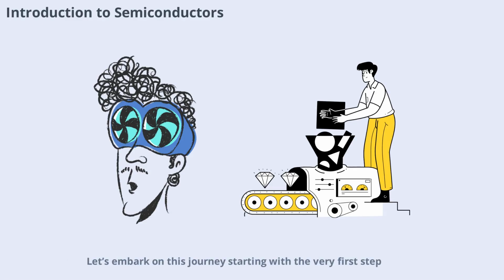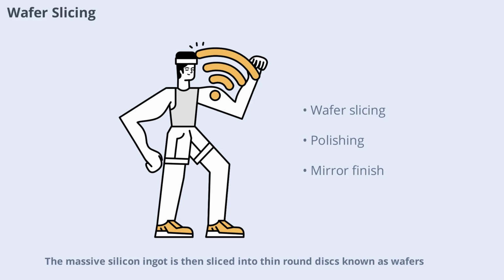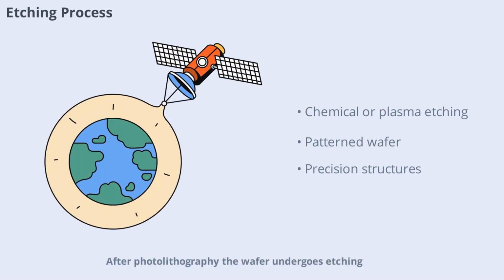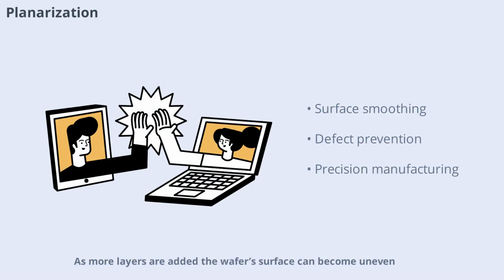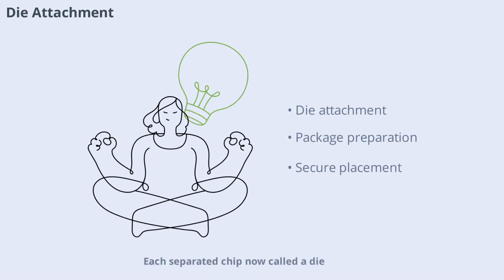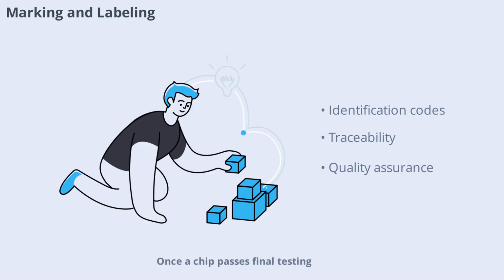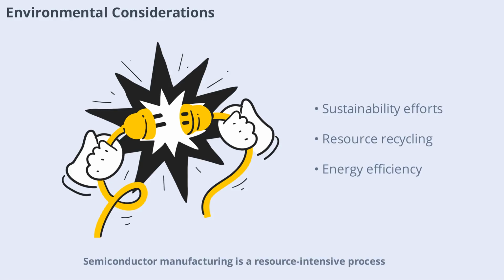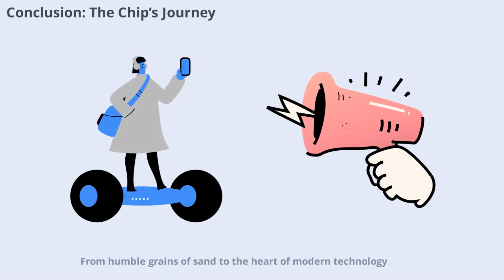Understanding the Stages of Semiconductor Production (9 Minutes)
Understanding the Stages of Semiconductor Production - A Complete Overview is designed to demystify the complex process of creating the microchips that power modern electronics. In this video, we walk through each critical step, from silicon extraction to wafer fabrication, doping, etching, and packaging. Learn how these stages work together to produce high-performance semiconductors used in computers, smartphones, and advanced technology devices. We’ll highlight key technologies, industry standards, and innovations that drive semiconductor manufacturing forward. Whether you’re a tech student, industry professional, or simply curious about how your devices are made, this guide offers valuable insights into the manufacturing process that shapes our digital world. Watch now to gain a clear understanding of the stages involved in semiconductor production!

10 SEO-Optimized Hashtags

35 SEO Tags